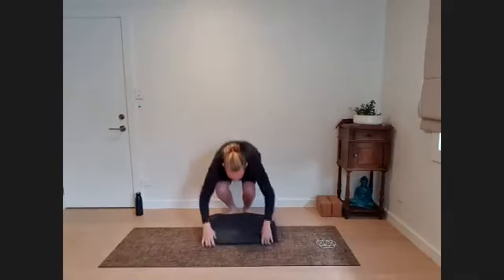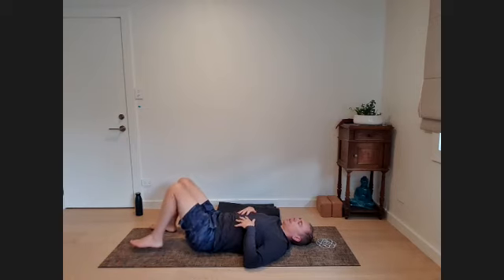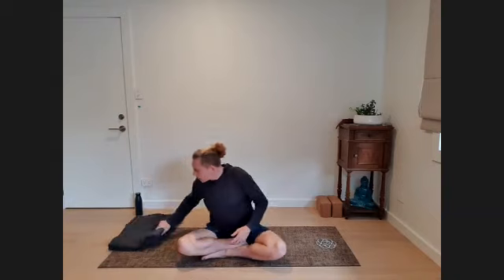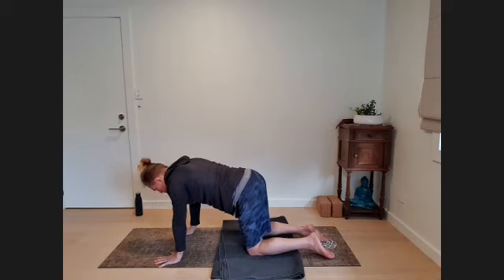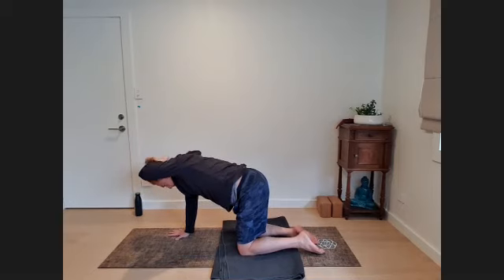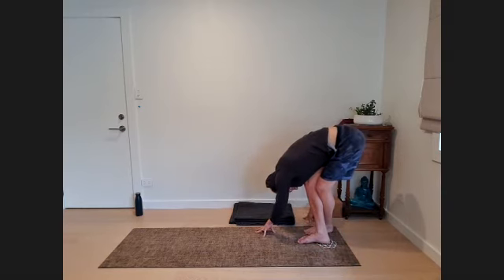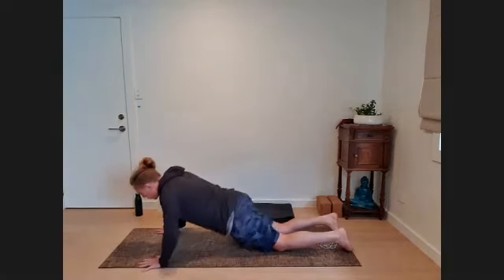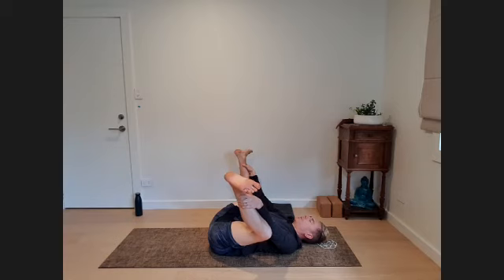30 Minute Slow Flow Yoga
Slow Flowing Yoga Practice

Our Slow Flow Classes generally stay pretty low. Not many standing poses, time on your back, often some lunges, and seated poses, plenty of time to focus on your breath.

This class is beginner level and up! Always opportunities to take it easy or take it further… you decide.
Slow Flow gives an opportunity for the body and mind to slow down and unwind, gaining  interoceptive awareness to cultivate more flexibility, foundational strength and greater self awareness

Livestream Date: 15.09.20